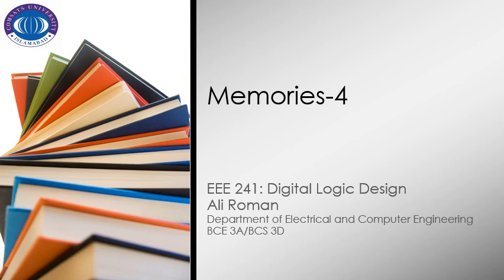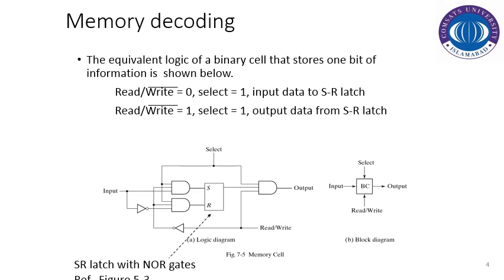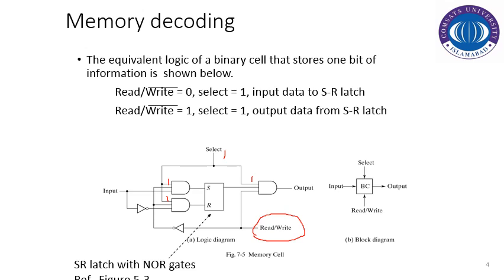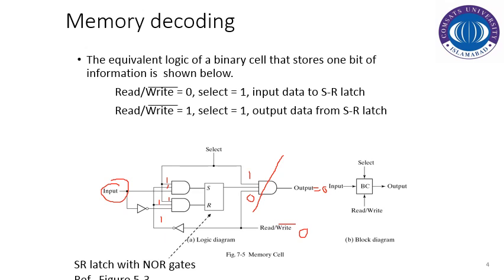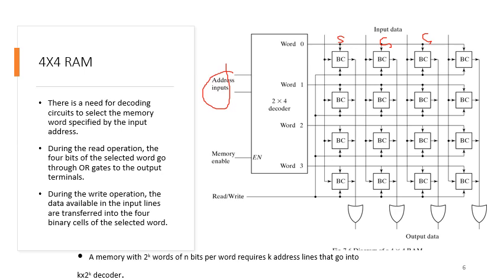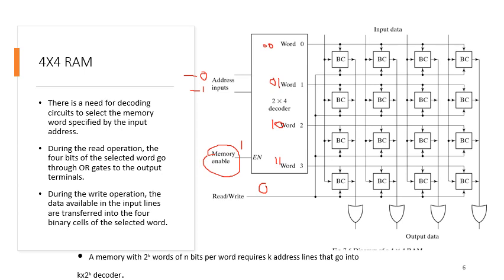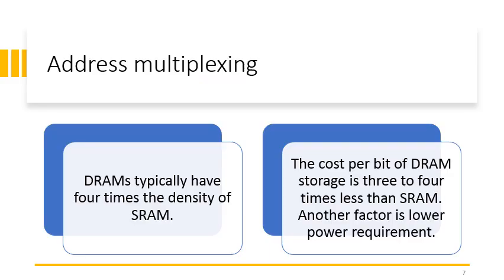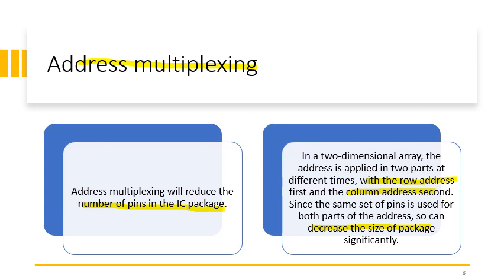DLD Lecture 27 BCS3A 3D